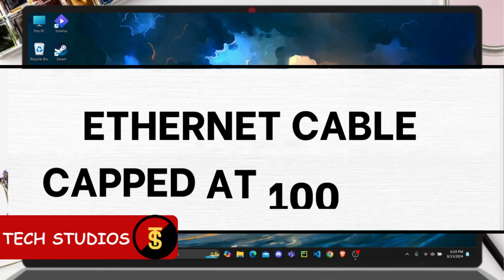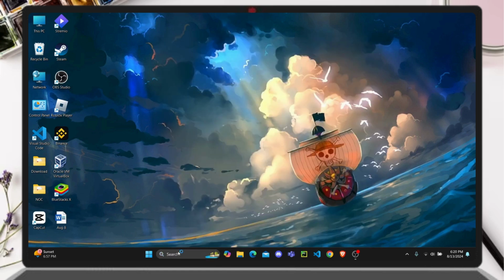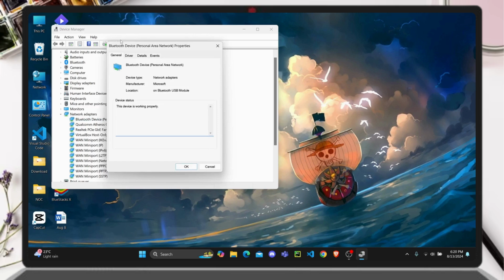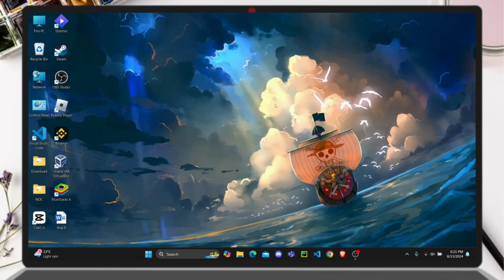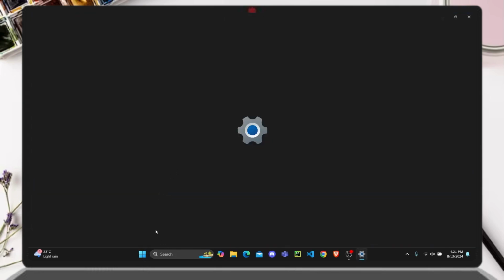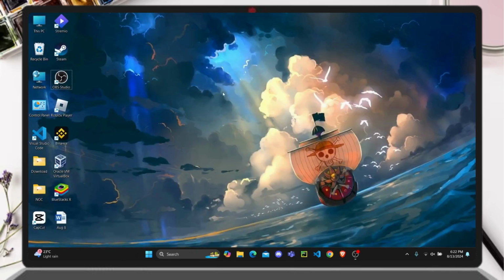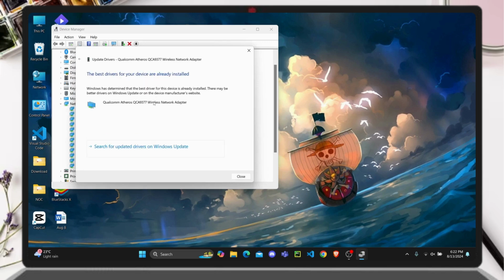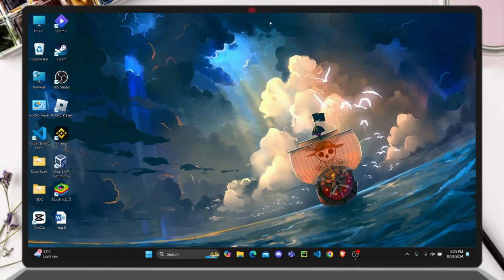HOW TO FIX ETHERNET SPEED CAPPED AT 100 MBPS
Struggling with your Ethernet speed being capped at 100 MBPS? In this comprehensive guide by @TechStudios2024, we'll show you how to fix Ethernet speed issues and ensure you're getting the maximum speed possible. Whether you're experiencing a 100 MBPS limit on your internet connection or your Ethernet ports are showing as 100 MBPS instead of gigabit, this tutorial will help you resolve these issues effectively.

In this video, you'll learn how to address the 100 MBPS internet speed cap and optimize your network for faster performance. We cover common troubleshooting steps for fixing Ethernet speed limits and improving your connection speed for gaming and streaming.

Timestamps:
0:00 Introduction
0:20 Step 1: Checking Your Ethernet Hardware
0:50 Step 2: Configuring Network Settings
1:20 Step 3: Testing and Resolving Speed Issues